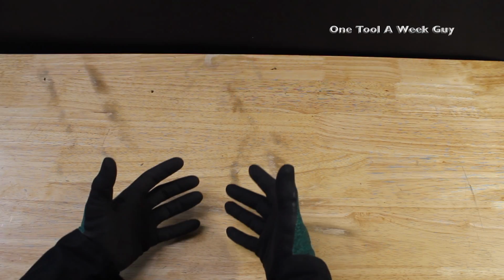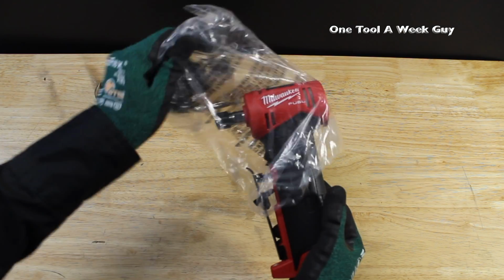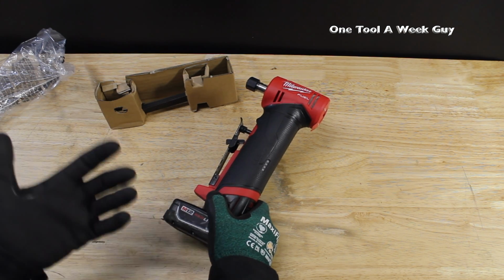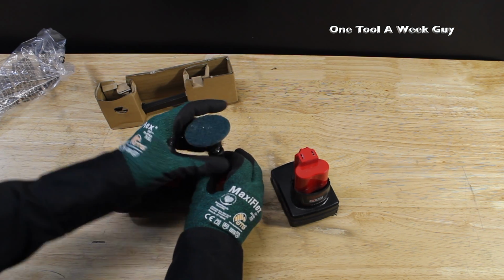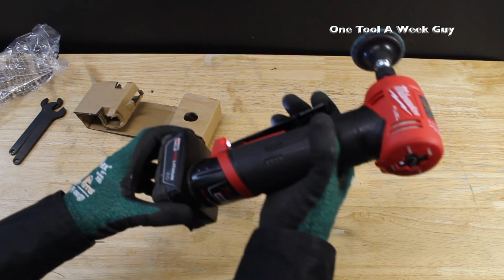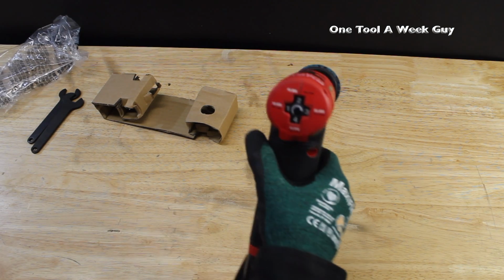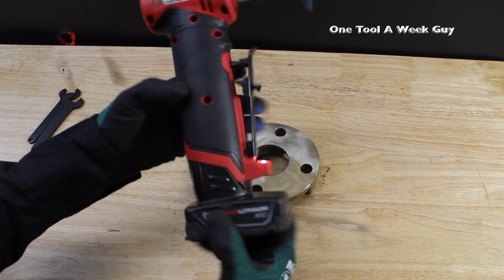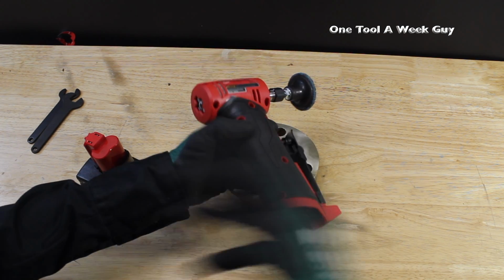Milwaukee 2485-20 1/4" Right Angle Die Grinder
What’s going on everyone?! Thank you all for tuning in to another video of One Tool A Week Guy. This week I happen to pick up the Milwaukee Right Angle Die Grinder. Great for removing and cleaning rust, paint, gasket material or what ever you can use it for. As always link is posted below and anything purchase with links helps this channel keep going. Also we are almost at 2000 subscribers and you know what that means.
Every 1,000 Subscribers we reach i will be giving away a Veto Pro Pac Tech Pac to have a possibility to  win you must like, comment, and subscribe to the channel and Also my Instagram.

Milwaukee 2485-20 (Tool Only)

Milwaukee 2485-22 Kit